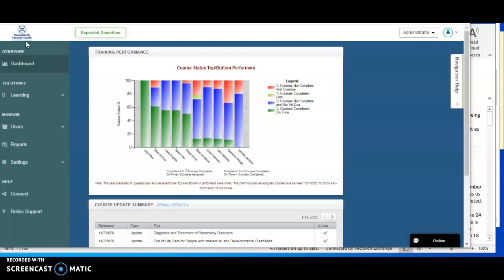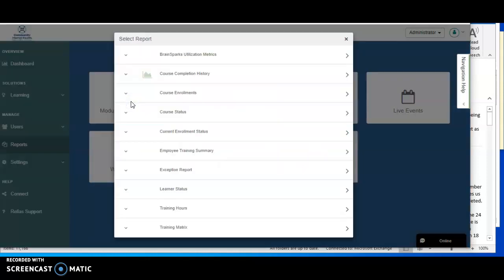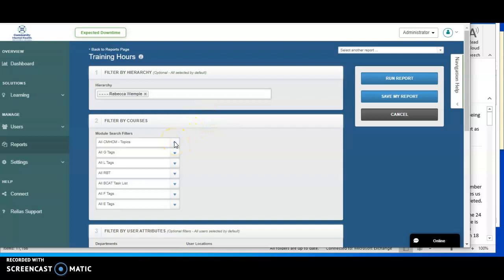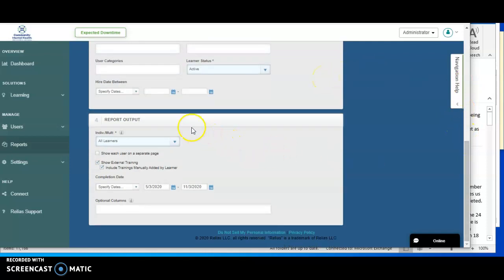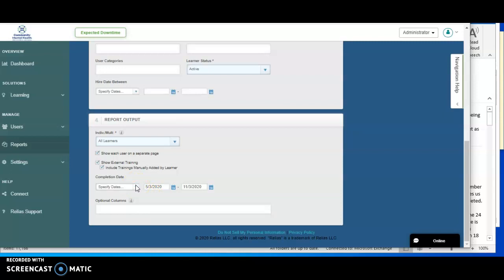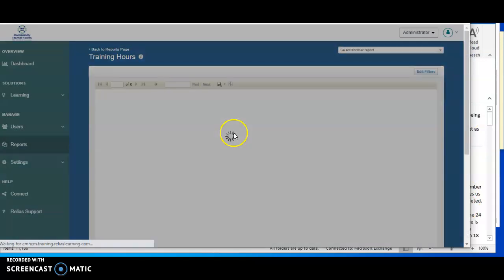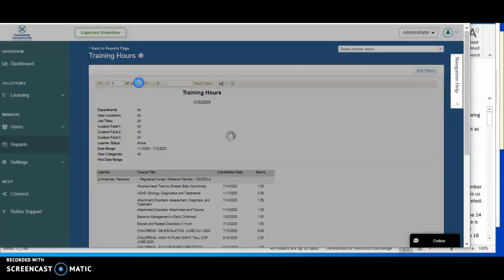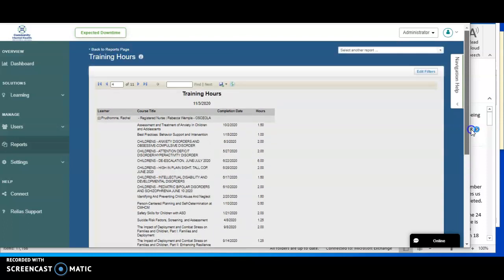Easy Way to Run Children's Hours Report